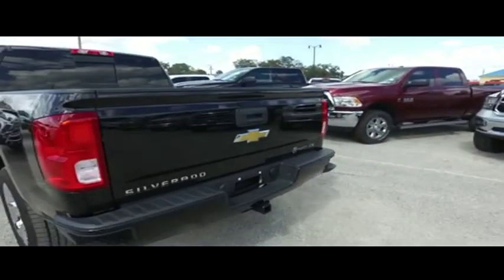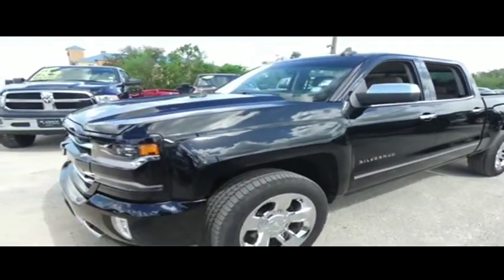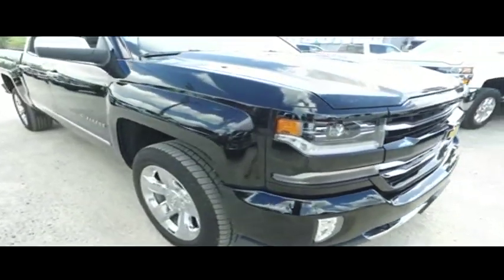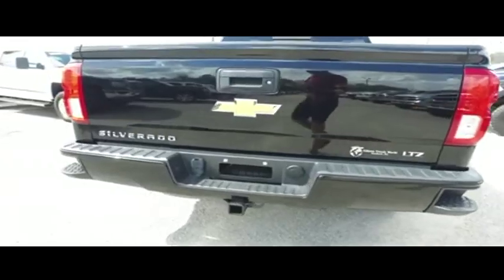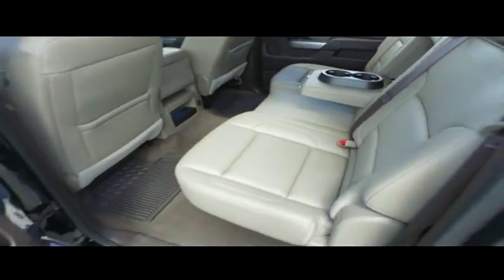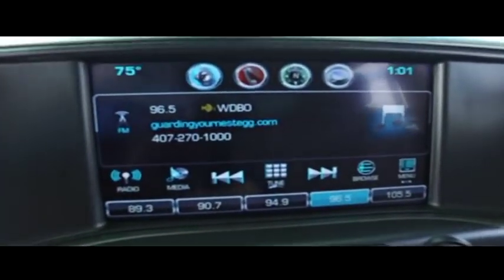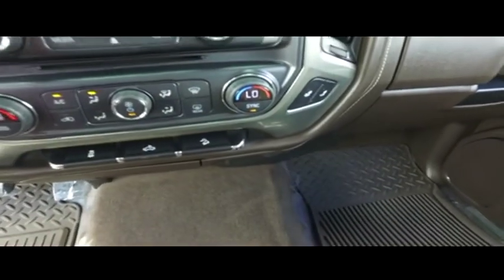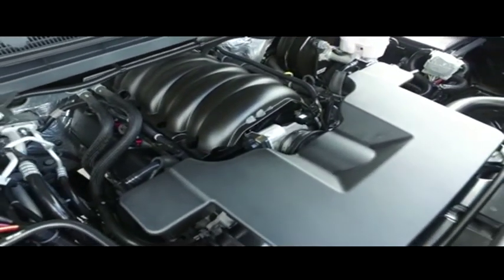2017 CHEVROLET SILVERADO 1500 Sanford, FL 41530A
2017 CHEVROLET SILVERADO 1500 Sanford, FL
Stock# 41530A

3455 S Orlando Dr Highway 17-92

4x4 Factory Warranty, $620 Z71 Off Road package, $500 spray bedliner, $245 backup camera, 1-year free maintenance (Value up to $1,000). 15-day exchange policy, towing package, keyless entry with alarm, tilt steering, cruise control, steering wheel controls. *Factory Warranty good until 8/26/20 or 36k miles Powertrain Warranty good until 8/26/22 or 60k miles. *2017 Chevrolet Silverado 1500 LTZ Z71 Crew Cab 4x4 Do not make a $3K+ mistake, B4 you buy a used truck demand to see shop bills & have the truck inspected by a 3rd party!
10 Mile Road Test, 135 Point Inspection, Balanced & Rotated Tires, Replaced Cabin Air Filter, Replaced Wiper Blades, Battery Condition Test : Good, Alternator Condition Test : Good